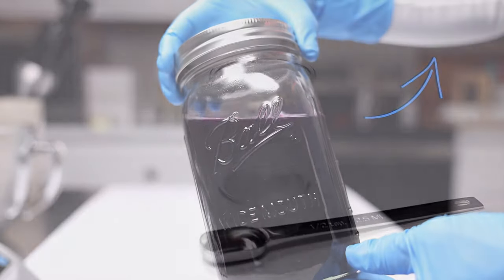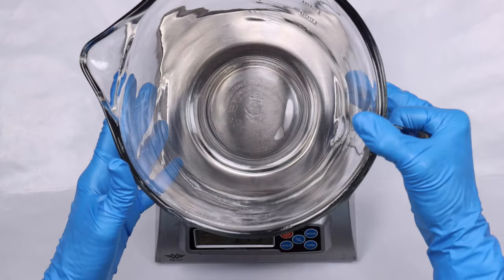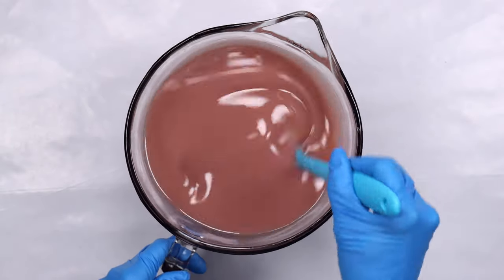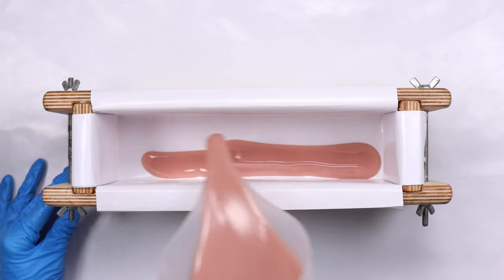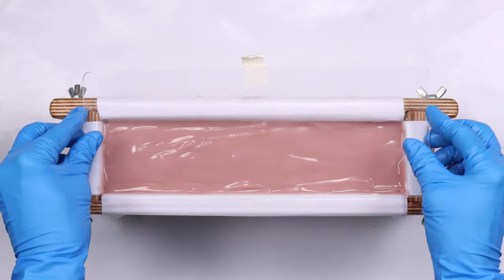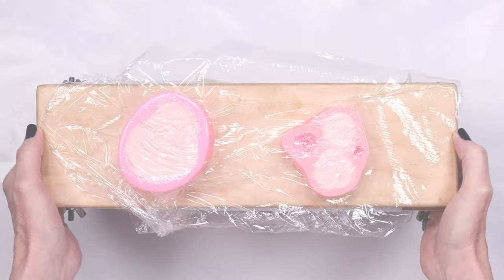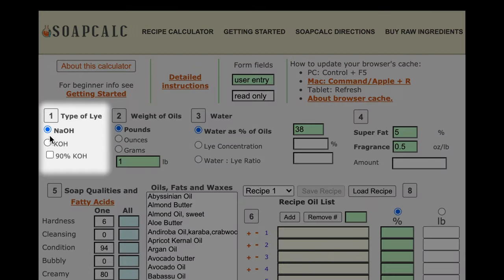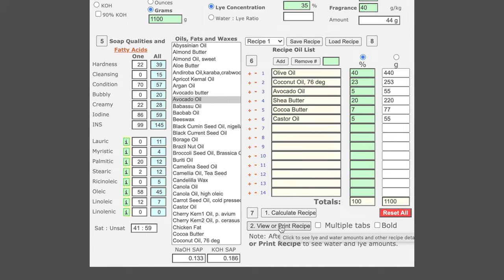Pink Feather Swirl Soap Making using Indigo Powder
I made a pink feather swirl soap using leftover indigo infused oil. -Holly :)
Thank you so much to everyone who has purchased one!

🟧 SAFETY INFO & BASIC SOAPMAKING HELP 🟧

Remember to always protect your skin and eyes when making soap. If you’d like more info on lye safety or basic soapmaking, check out these links:

How to Better Understand Water Discounts (Lye Concentration) by Modern Soapmaking

Trace, Emulsion, & False Trace in Cold Process Soap

If you use my links, it won’t cost you anything extra, but I will receive a very small percentage of any sales.  Every little bit helps, though, so thank you very much if you do!  :)

🟢 RECIPE 🟢
See end of video for recipes

Essential Oil Blend for Fragrance:

Lavender - 5 parts
Lavandin - 2 parts
Bergamot - 3 parts
Geranium - 1 part

Oils & Butters: Soaper’s Choice, Wholesale Supplies Plus, Grocery Store

List of everything

Stainless measuring spoons
Glass beaker
Glass beaker with handle
Long blue spatula

Stainless Pitcher for lye
Plastic beaker w/ handle
White batter bowl
Glass batter bowl
Funnel measuring cup
Spatula Set
Spatula Spoon
Small silicone spoons (8.5”)
Gear tie hanger tool

Freezer paper for lining mold
Wood Mold:  Kiwi & Company on Etsy
Soap Cutter:  Buds Woodshop (budhaffner) on Etsy
Soap trimmer

Silicone Owl Mold
Tiny Silicone Rose mold

🔹 VIDEO EQUIPMENT 🔹

••• TIMELINE •••
00:00 Intro & Safety
00:40 The Colors
01:17 Lye
02:02 Oils & Butters
03:22 Fragrance
03:35 Make Soap
05:05 Pour & Swirl
07:30 Unmold, Cut, Trim
10:03 Recipes